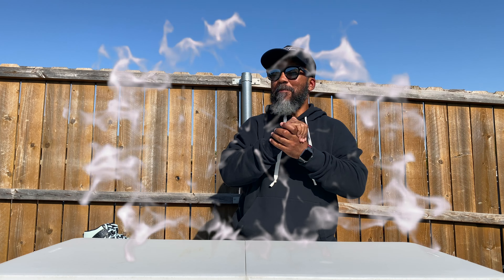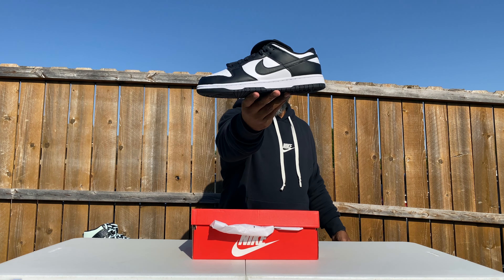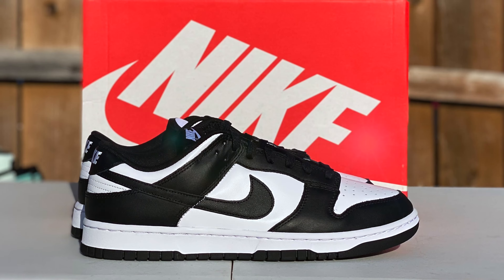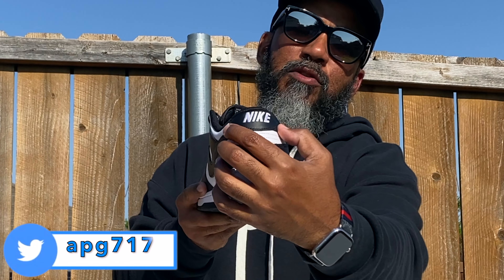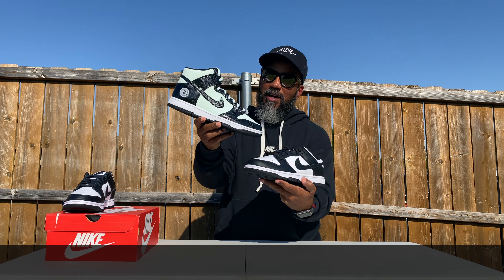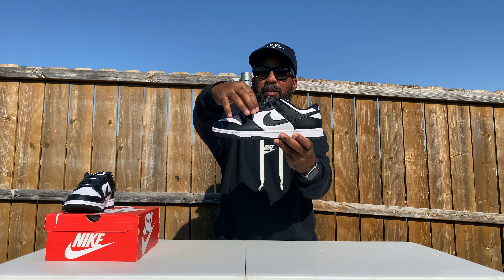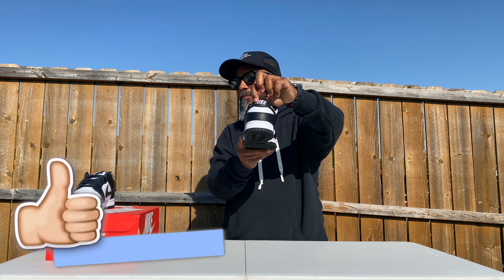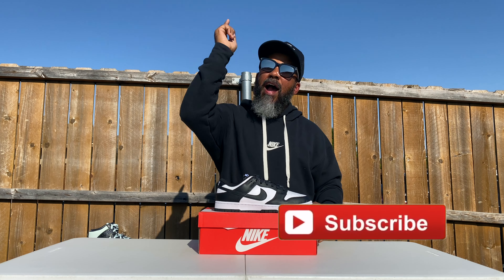I GOT THE ADULT PAIR TO NIKE DUNK PANDA'S AND THEY ARE FIRE!!!(WHERE TO BUY)!!!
THIS IS A FULL REVIEW OF THE Nike Dunk Low Retro White Black (2021) AND WHERE TO BUY.